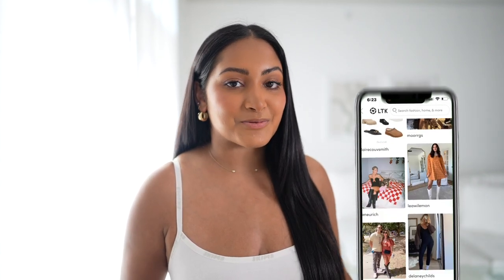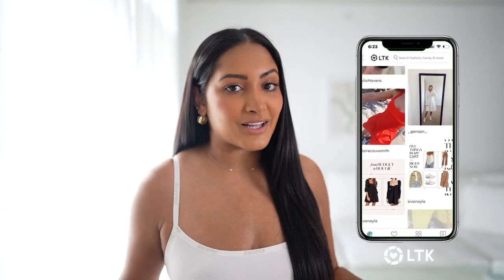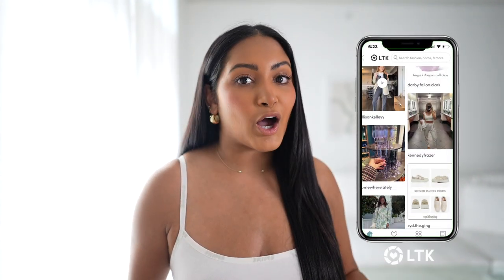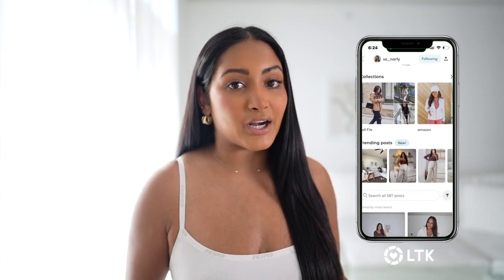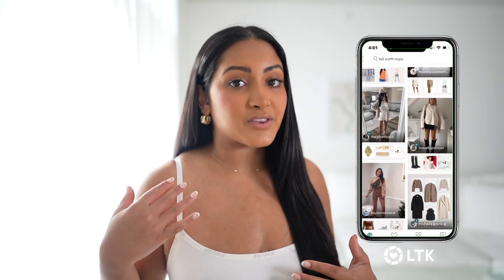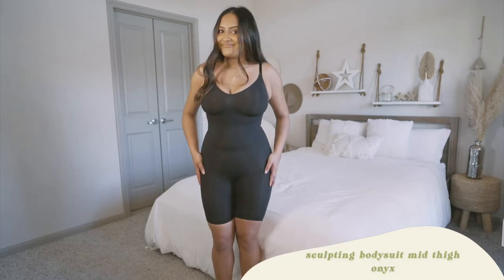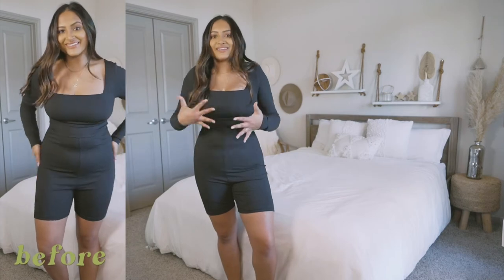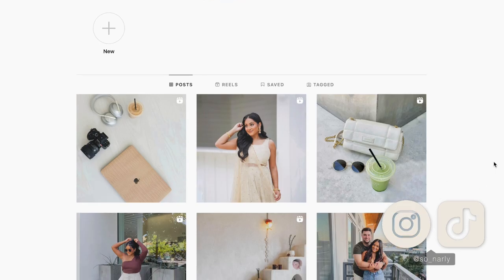ARE THEY WORTH IT?! SKIMS Tees & Tanks Try-On Haul 2022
Smoothing Bralette
Smoothing Tshirt
Cotton Jersey Tshirt
Cotton Jersey Bodysuit
Cotton Ribbed Tank
Soft Lounge Tank
Long Sleeve Boyfriend Tee
Short Sleeve Boyfriend Tee
Skims Logo Bodysuit